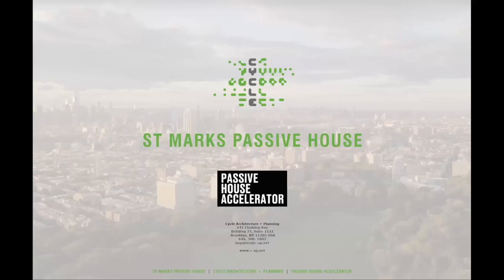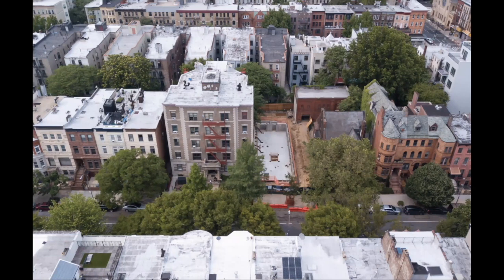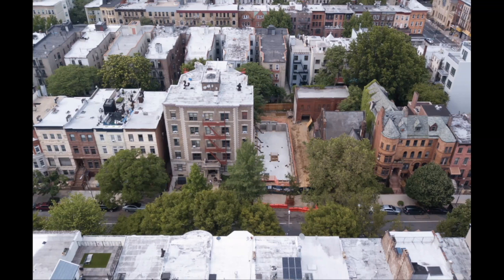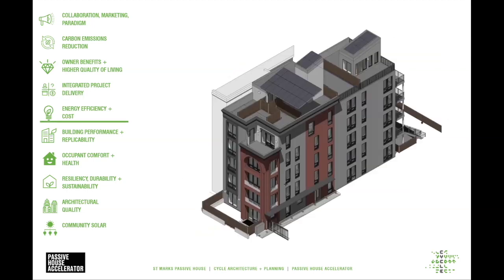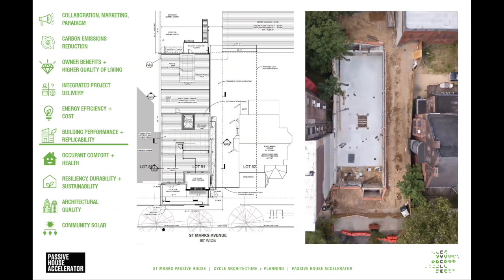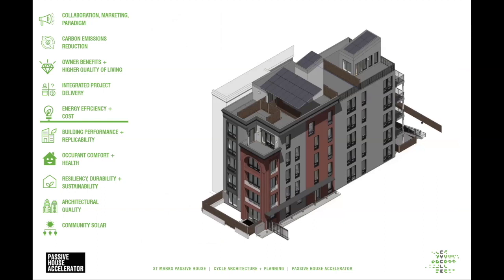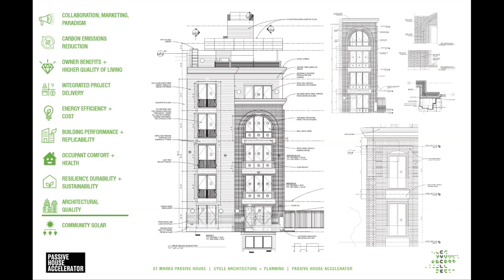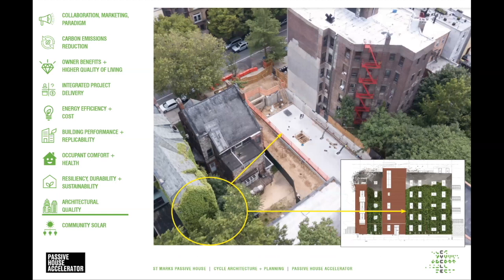Crown Heights Passive House Case Study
Cycle Architecture’s Caitlin Martusewicz and Tony Daniels joined us at the Global Passive House Happy Hour on the eve of the NAPHN PassiveHouseForAll Conference on June 9. Caitlin and Tony will present the collaborative design process behind the St. Marks Avenue 10-unit condominium in Crown Heights. The building earned a Building of Excellence award from the New York State Energy Research and Development Authority (NYSERDA) for its energy efficiency and low carbon design.

About Passive House Accelerator:
Catalyst for zero carbon buildings. We bring you the best perspectives, insights, and lessons learned from the Passive House and high-performance building community: Architects, Builders, Consultants, City Officials, Owners, Building Product Suppliers, and more.